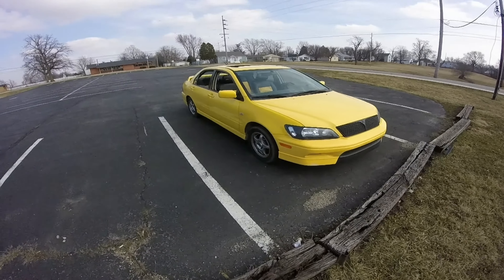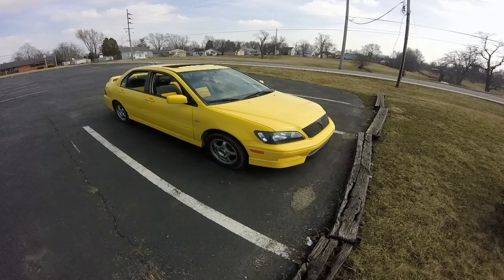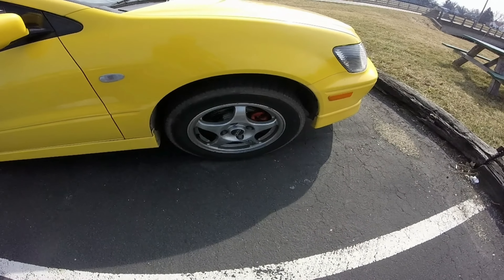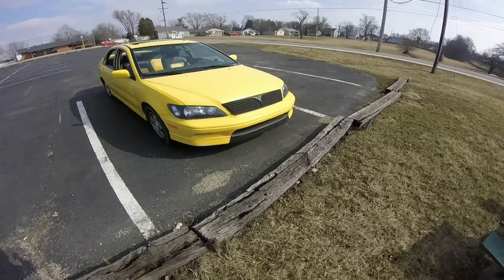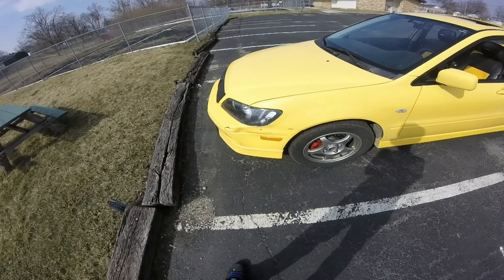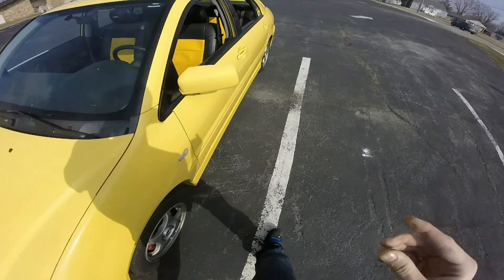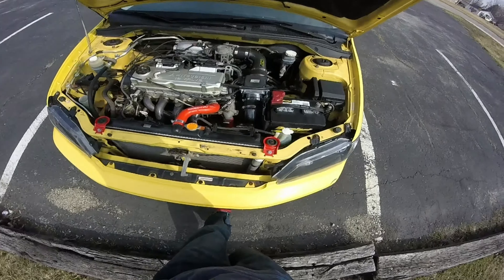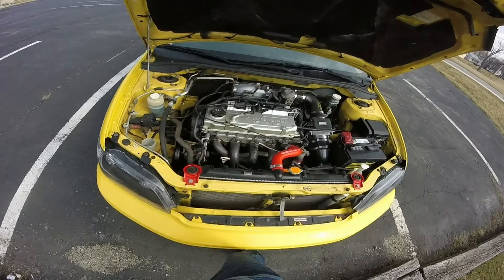O.Z. Rally Lancer Build Pt.3 - Brakes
I add Ultrastop drilled and slotted rotors and StreetPlus street compound brake pads to my lancer during a brake job, and replaced the stock radiator hoses with OBX high temperature ones.